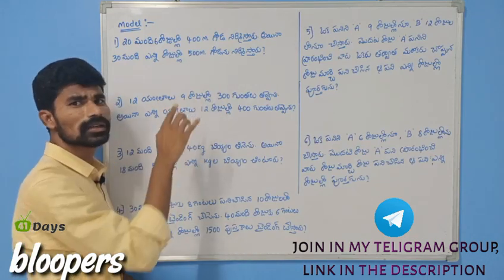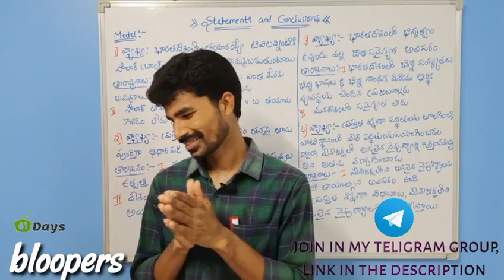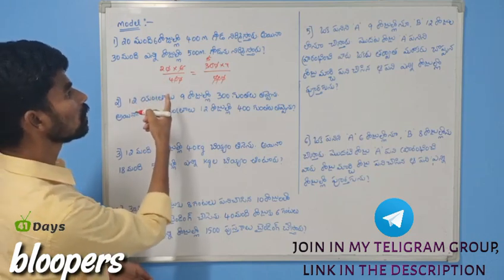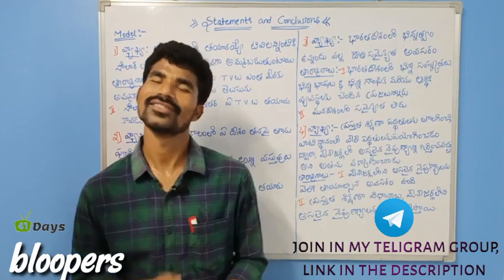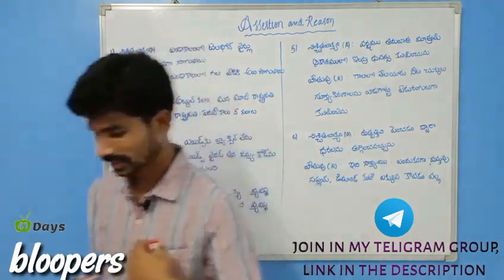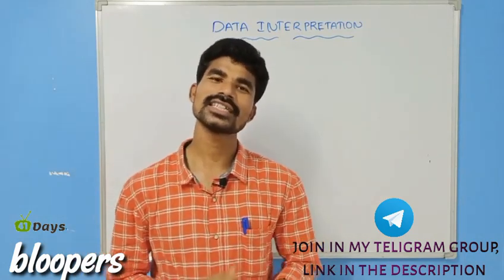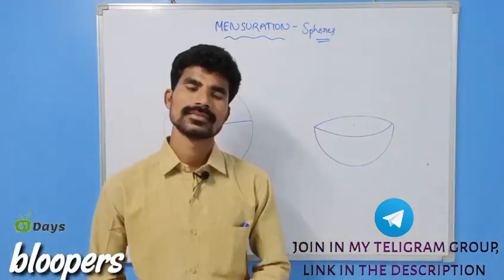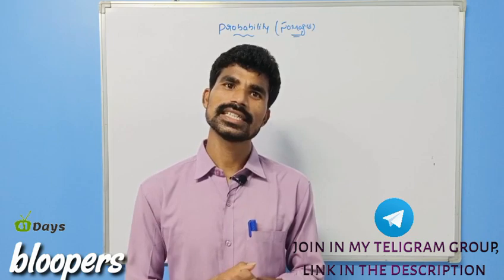41 days || Making Kastalu || Bloopers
you want to be success in competitive,  you have to be follow our channel